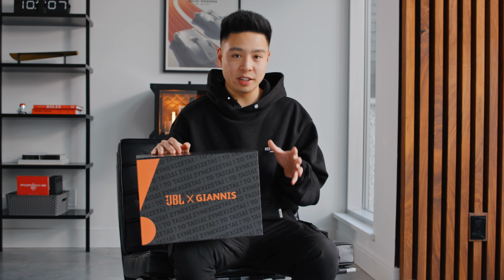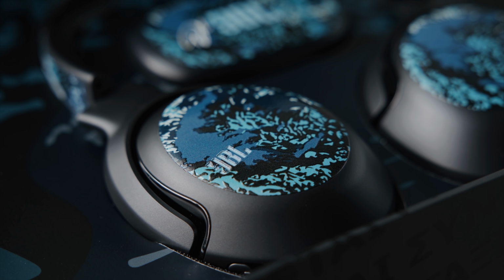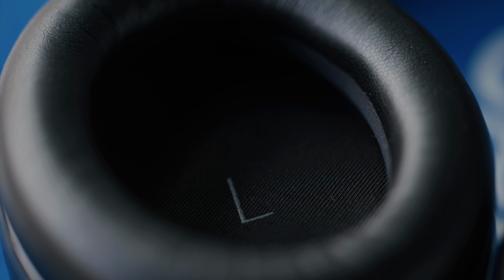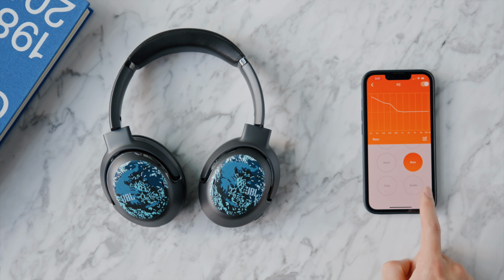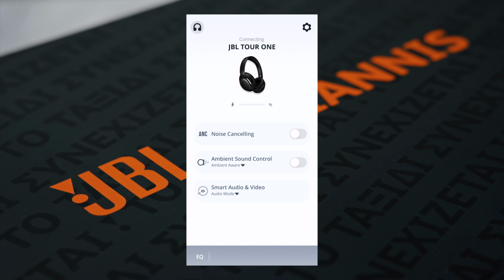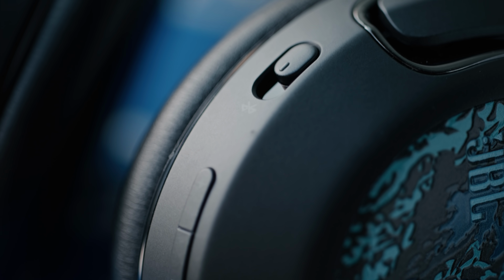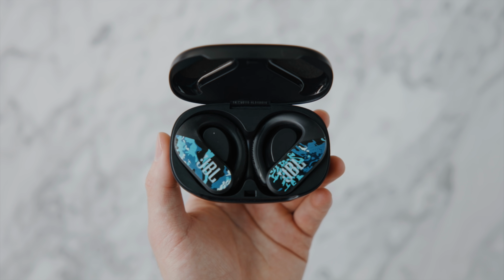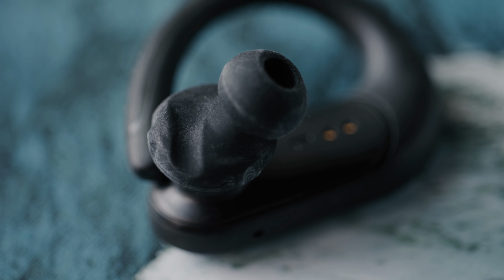JBL Tour One Headphones x Giannis // Limited Edition Unboxing!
ad Want to feel like a champion? Cop the Limited Edition JBL Freak Edition at StockX while supplies last. @JBLAudio

Comment "giannis" if you see this!